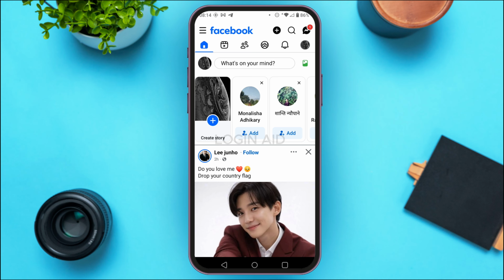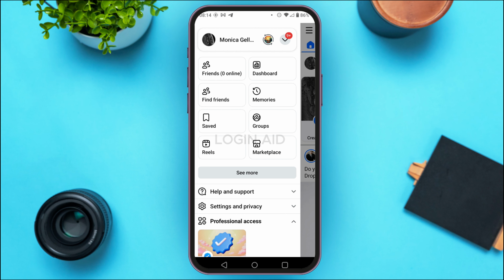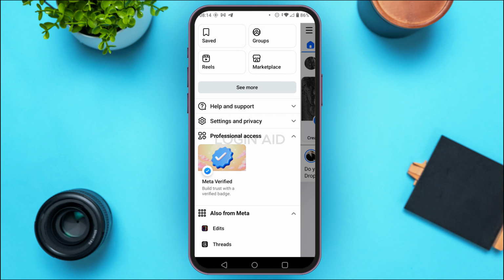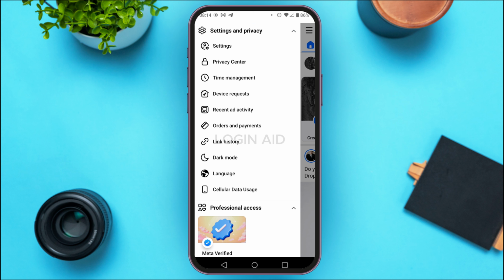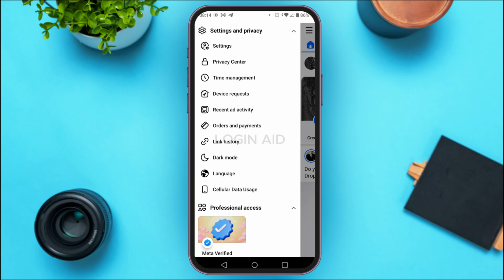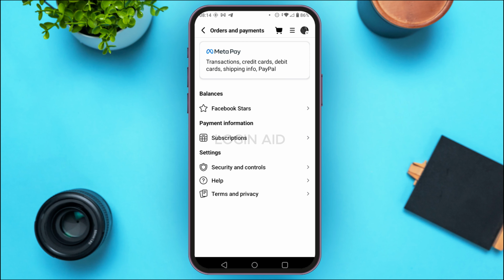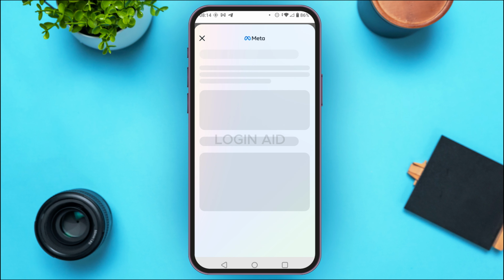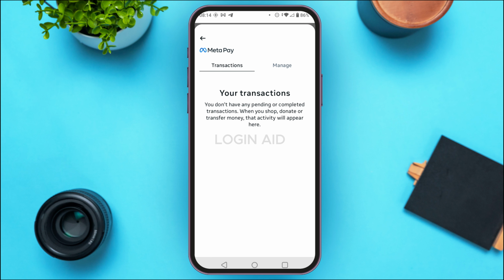How To Find Facebook Order History Easily | Check Facebook Purchase Records 2026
This tutorial explains how to view your purchase and transaction records on Facebook. You’ll learn how to access payment settings, check Marketplace orders, and review previous transactions linked to your account.

The video also includes tips for managing your payments and finding receipts quickly if you need them later.